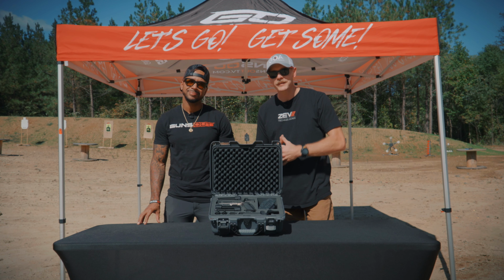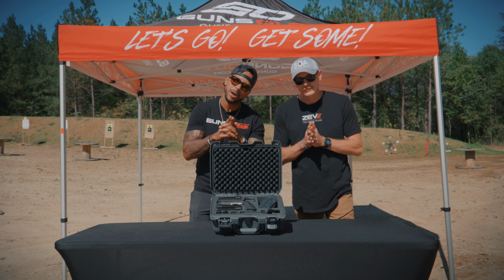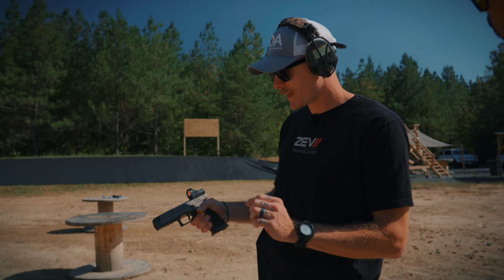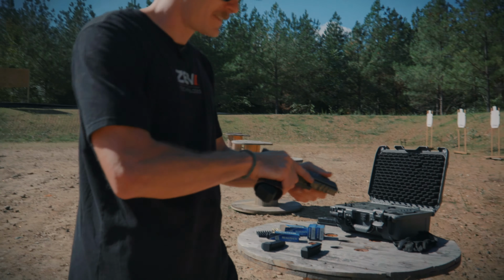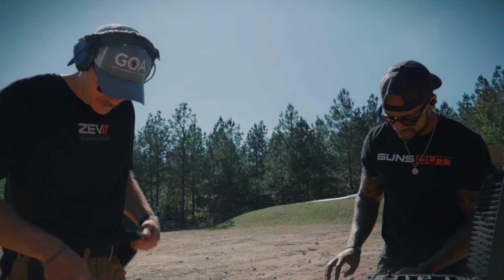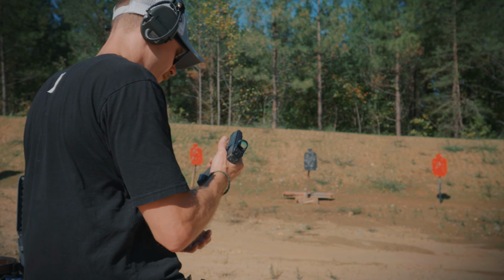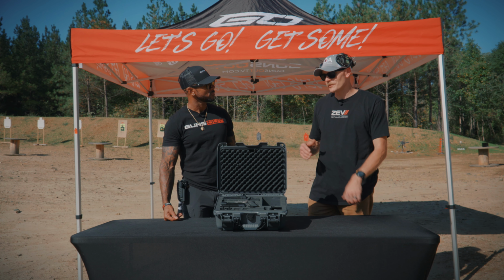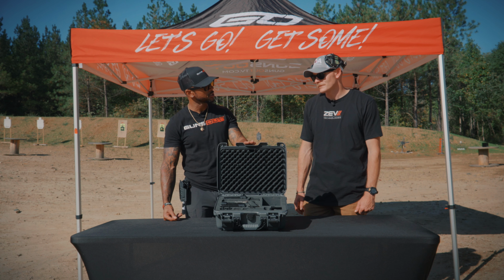Laugo Arms Alien Creator Edition First Impressions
Hang out with John Keys from @GunsOutTV and myself as we put our first rounds through the Laugo Arms Alien Creator Edition. 1 of only 500 manufactured, 1 of only 200 imported. This thing is definitely a unique firearm but far from dedicate and wants to run.

Enter to win this 1 of 500 Laugo Alien Creator Edition!

Deadline to enter is 10/27/23 @11:59 PM PST

Don't allow the media, stereotypes, or other people to influence your decision to be the defender and protector of not only yourself, but your family and people around you.

Seek out training from amazing resources like  @achillesheeltactical or @orion both provide experienced based training.

Resources like  @theguncampofficial4040  a training organization lead by Firearms Instructor  @TwistaTv .

Look into groups like  @GunsandButterTV learn even more safe uses of your firearm and the community surrounding the competition shooting world.

Find out more about the firearms community as a whole by checking out  @GunsOutTV  and learn more about specific firearms and the greater community that sounds them.

Be a leader in your community and inspire those around you through a pursuit of Personal Excellence.

Get 15% of all targettry with code "tac15" and check out the reusable almost indestructible Infinity Targets by  @infinitytargets

Everything shouldn't be serious all the time and when we're conceal carrying we don't want to advertise the fact we have a gun.